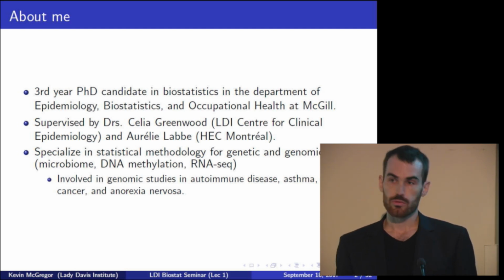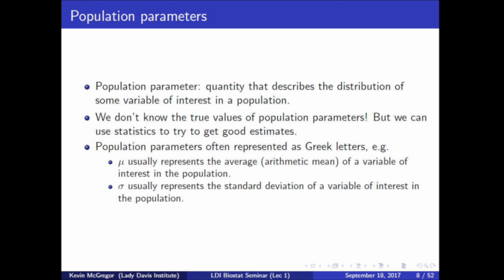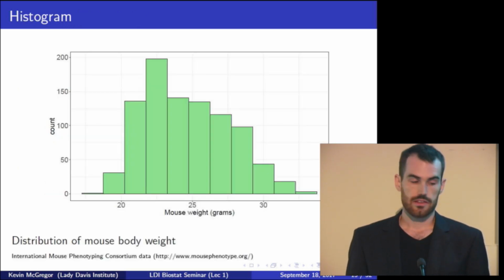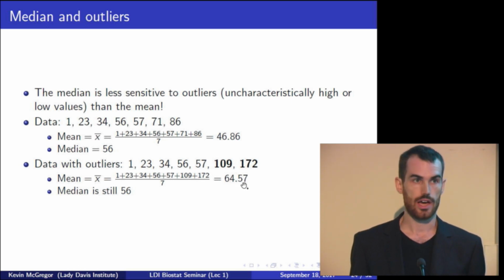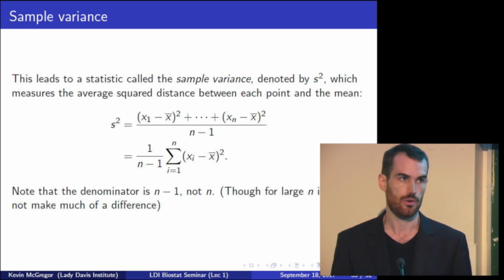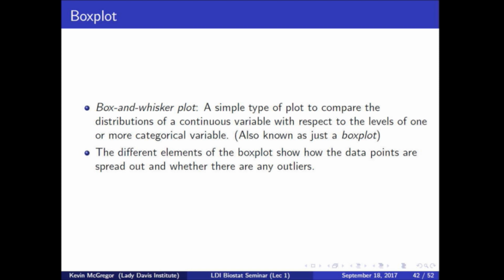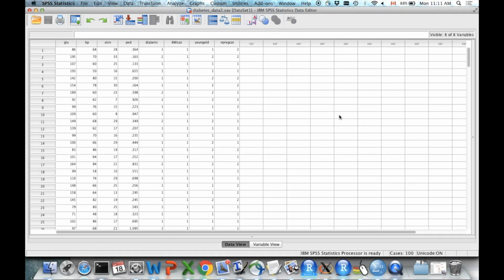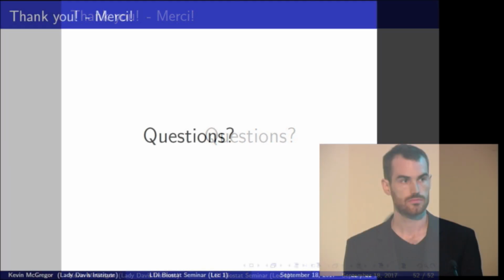Lady Davis Institute BioStatistics Seminars : Lecture #1 - Introduction to Statistics